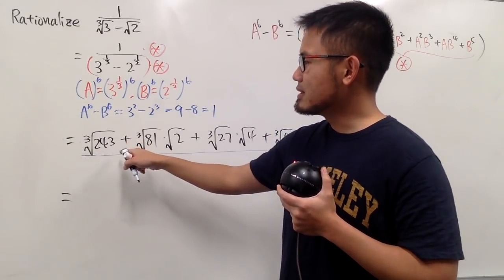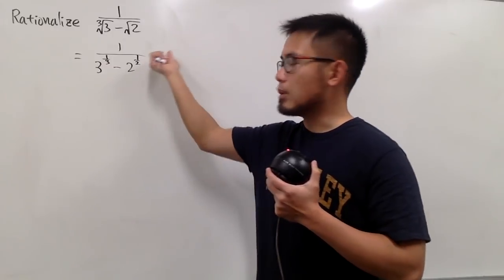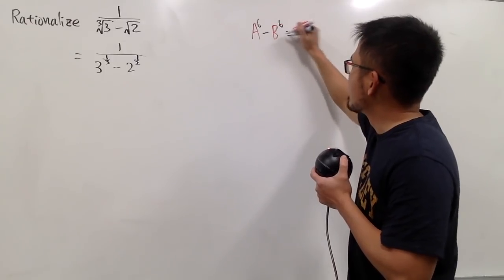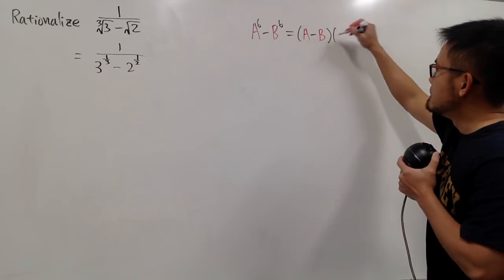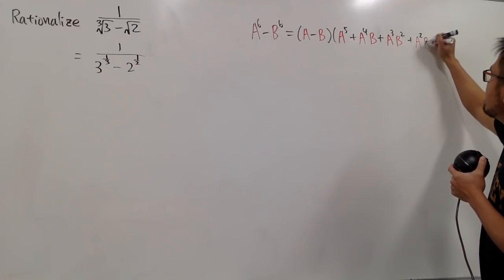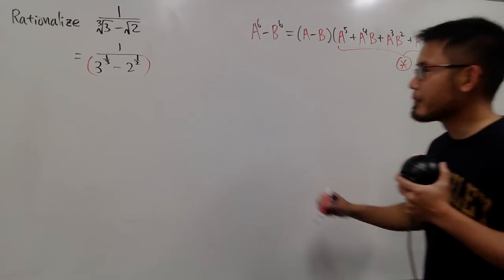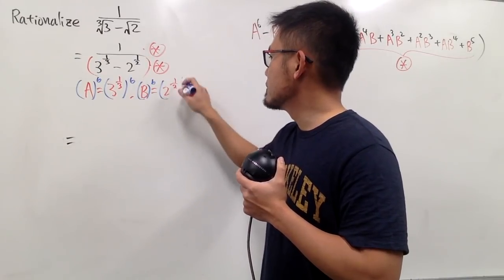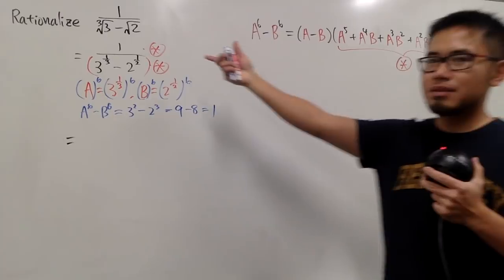Challenge: 1/(cbrt(3)-sqrt(2))=?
rationalize the denominator 1/(cbrt(3)-sqrt(2))

Rationalize the denominator with 1 cube root and 1 square root in the denominator.

blackpenredpen,
math for fun,